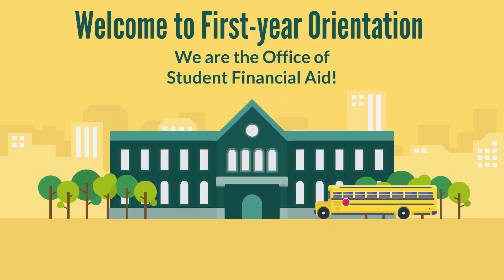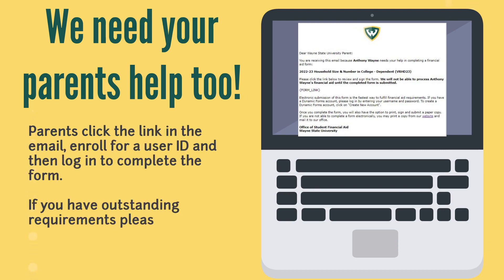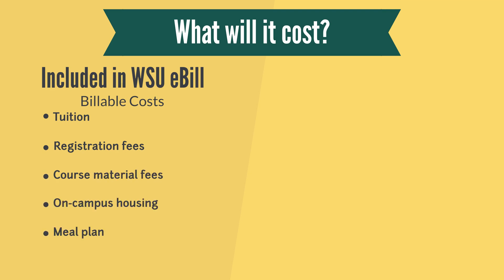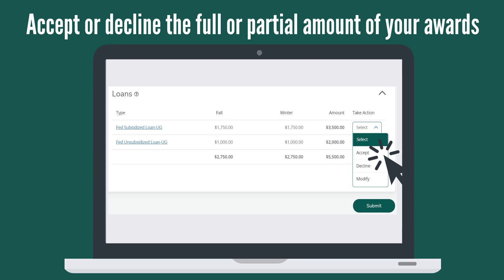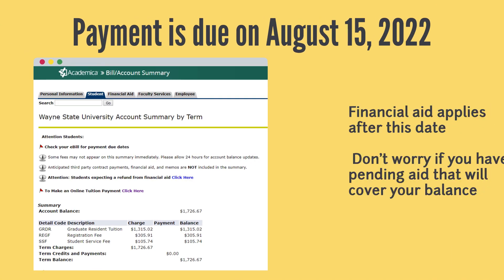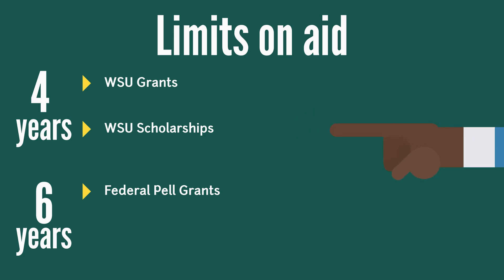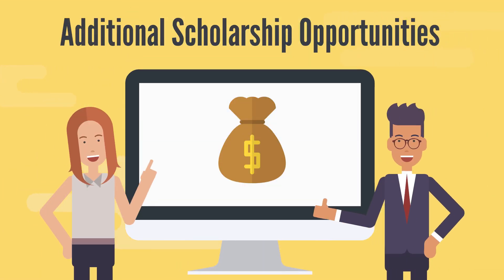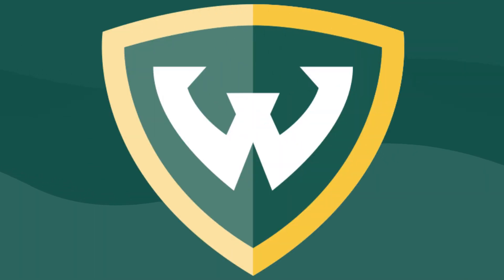Fall 2022 Financial Aid Overview for First Year Students